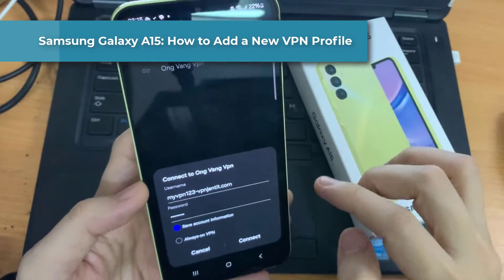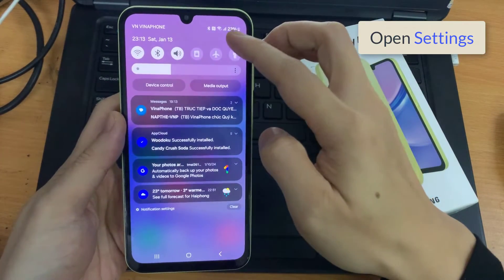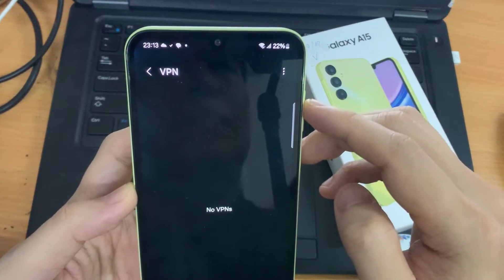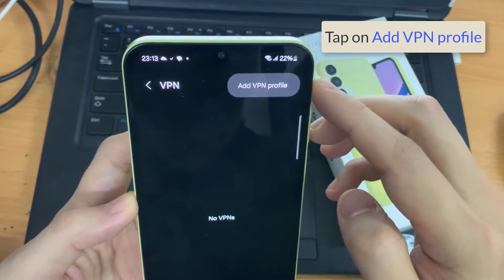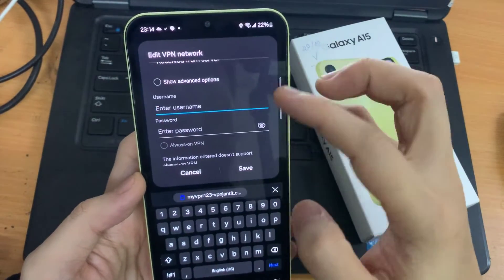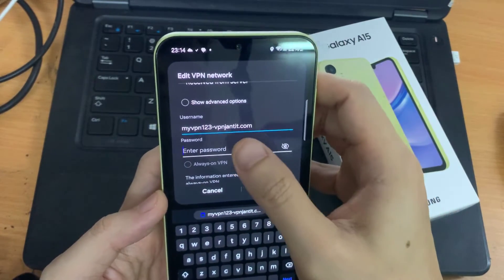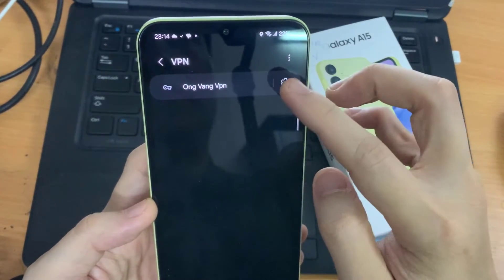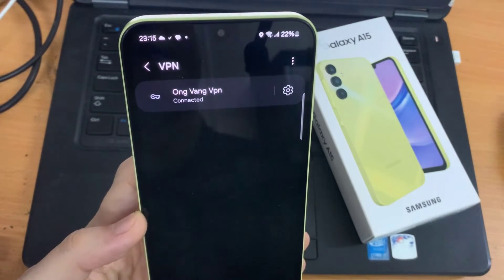Samsung Galaxy A15: How to Add a New VPN Profile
Learn how you can add a new VPN profile on the Samsung Galaxy A15